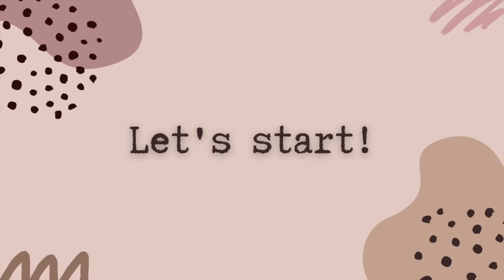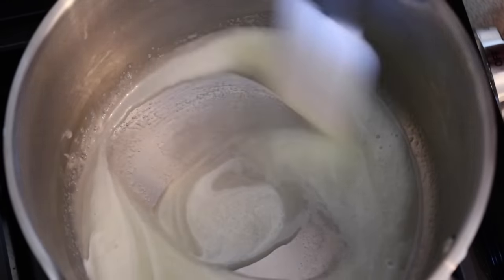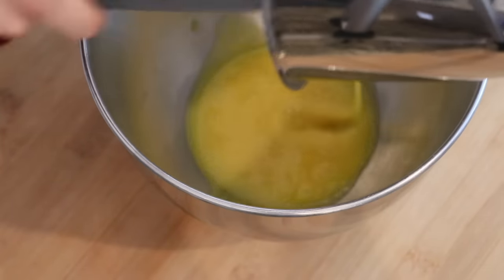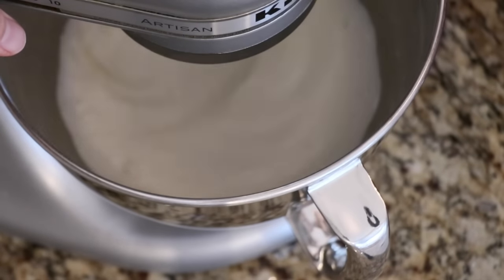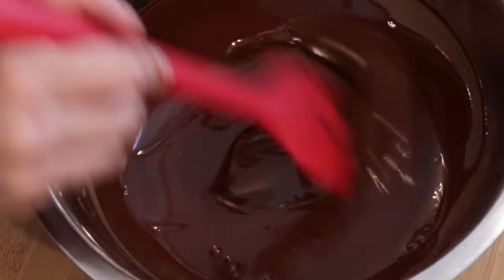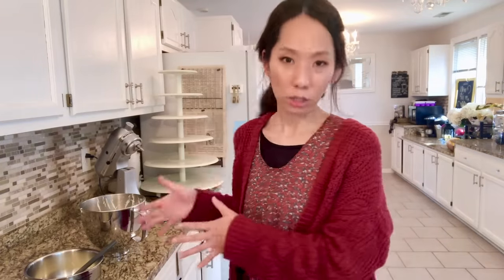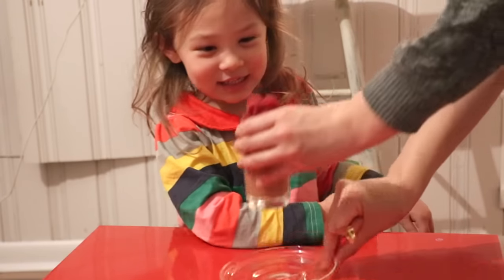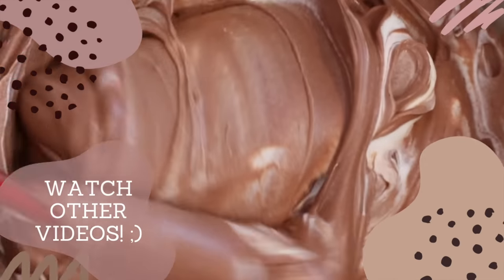Best Chocolate Mousse Recipe | Creamy And Rich!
Today, I’m sharing how to make this rich and creamy chocolate mousse! One of the secrets is pâte à bombe. You can make chocolate mousse just with chocolate and whipped cream basically but by adding pâte à bombe, the mousse gets extra rich, light, and creamy. I’m sharing how to make it step by step today; hope you’ll enjoy!

INGREDIENTS FOR THE CHOCOLATE MOUSSE
 • Dark Chocolate: 180g (6.3oz)
 • Egg yolks: 120g (4.2oz)
 • Granulated sugar: 60g (2.1oz)
 • Heavy cream for pate au bombe: 60g (2.1oz)
 • Heavy cream for whipped cream: 450g (15.9oz)

*Makes about 12 cups (about 6 tea cups I used today)

LINKS OF WHERE YOU CAN GET SOME OF THE BAKING TOOLS & INGREDIENTS I USED/MENTIONED TODAY:
By purchasing through them, I earn a teeny tiny commission at no cost to you. Please know I only recommend products I actually used and loved! Thank you for supporting Pastry Living.

[CARAIBE 66% VALRHONA CHOCOLATE]
[KITCHEN AID MIXER]